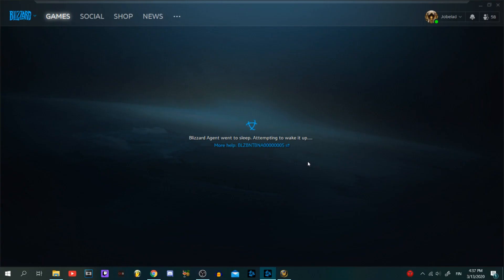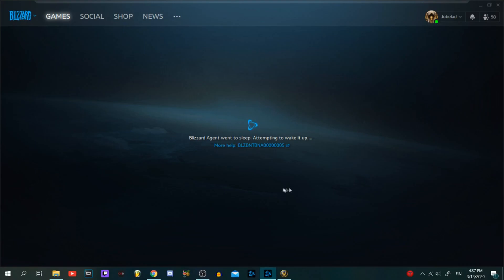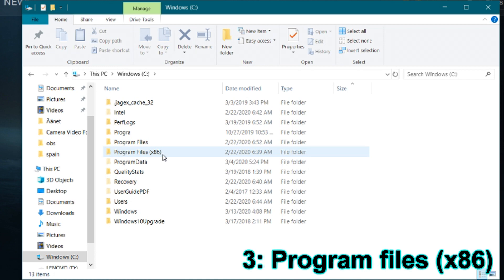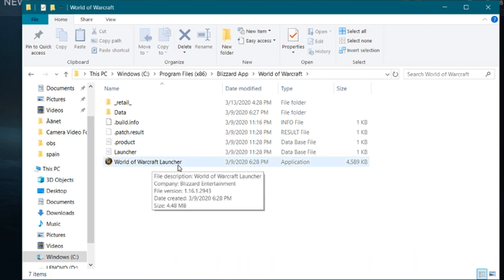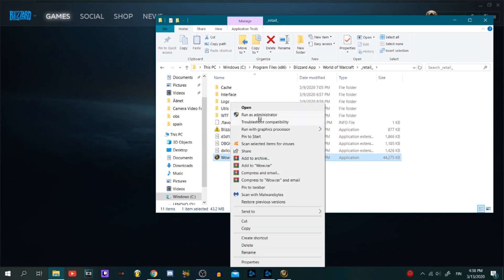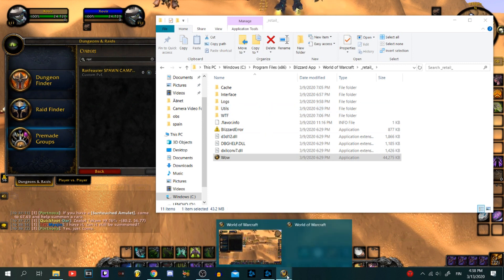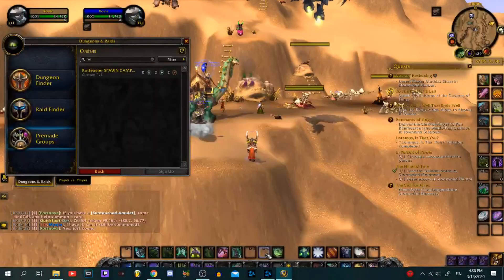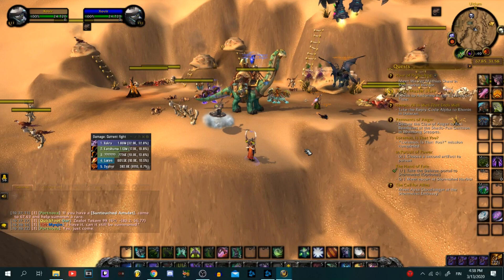How to Bybass "Blizzard Agent Sleeping" To Play Blizzard Games Guide! (WoW, OW, WC3 etc)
Heyyaa! DEEP SLEEPER that agent is, cba wait anymore so i figured a way to get in to the games without the blizzard battle.net agent

Hope this is of use for u, who also have this issue :)